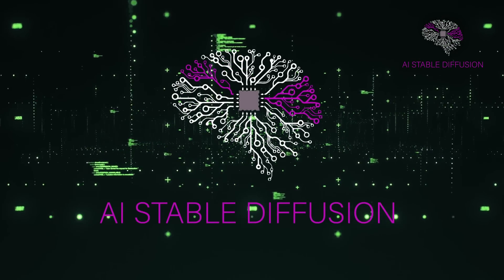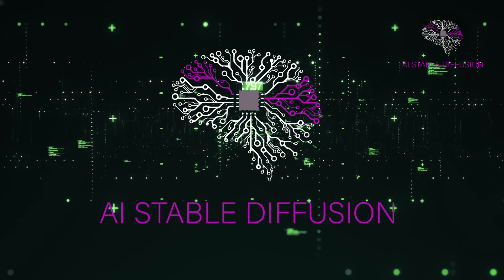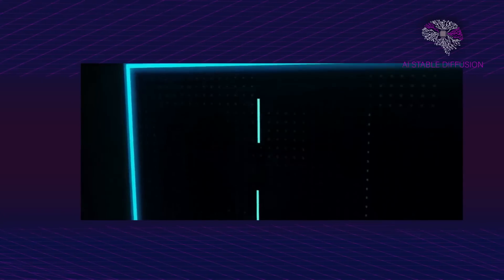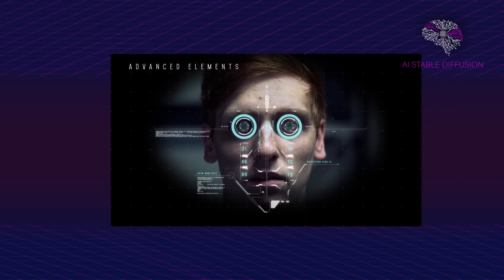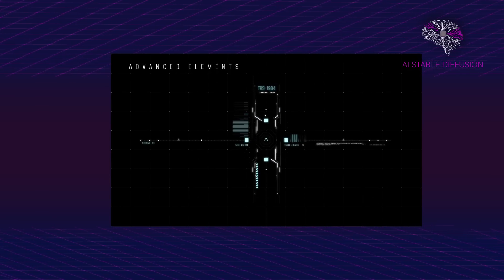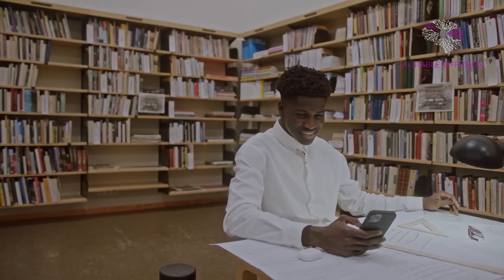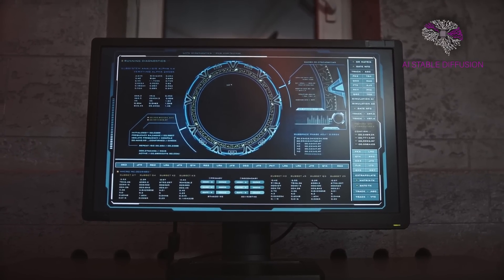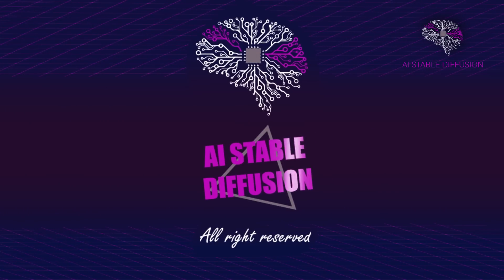AI MARKETING with STABLE DIFFUSION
Marketing has dramatically changed, We have progressed from conventional print advertisements and TV commercials to online marketing strategies. AI marketing is the new era of content marketing and it is one such strategy that has swept the marketing industry off its feet. The way that businesses sell their goods and services has been completely transformed by AI marketing, AI copy and AI marketing automation.

Support us now and become an AI future expert!

About AI Stable Diffusion
🎥 Videos about midjourney, stable diffusion, gpt 4
🎨 Written, voiced, and produced by AI Stable Diffusion
🖤 Support us now and become an AI Stable Diffusion fan:

❓ Copyright Questions
guidelines.
sections 106 and 106A, the fair use of a copyrighted work, including such use by
reproduction in copies or phonorecords or by any other means specified by that
section, for purposes such as criticism, comment, news reporting, teaching (including multiple copies for classroom use), scholarship, or research, is not an infringement of copyright.”